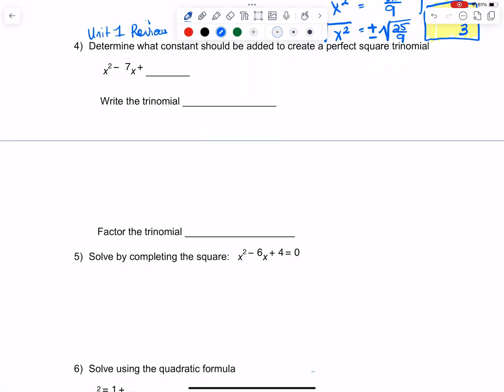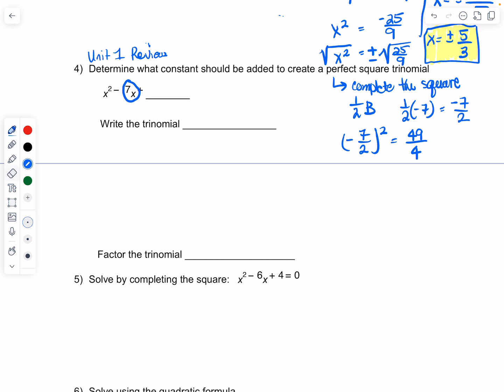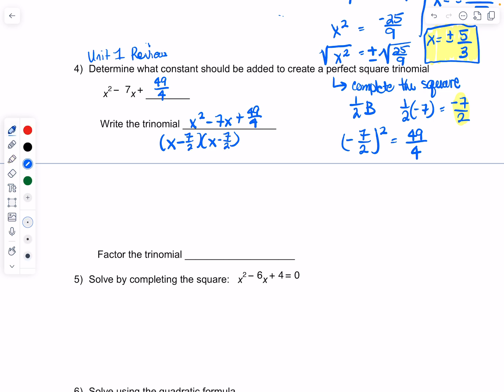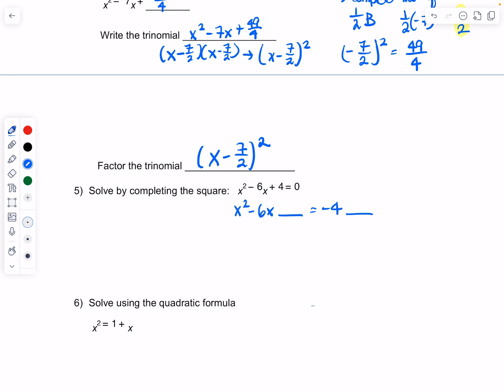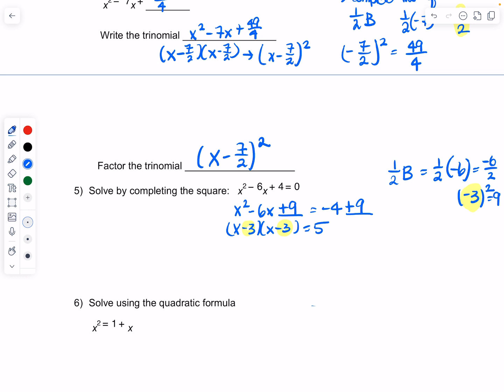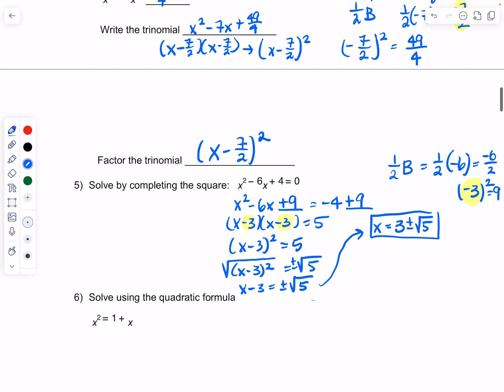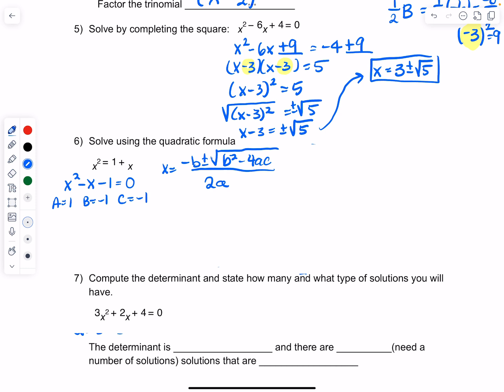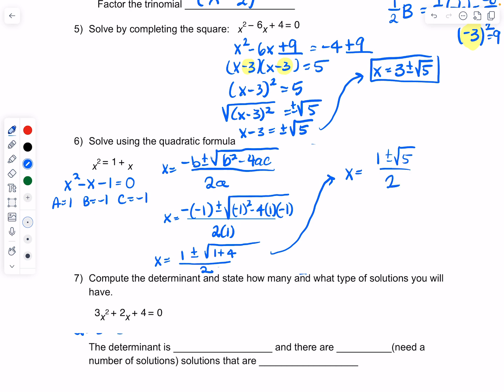MAC 1105 Extra Practice Unit 1 Review questions 4 - 6